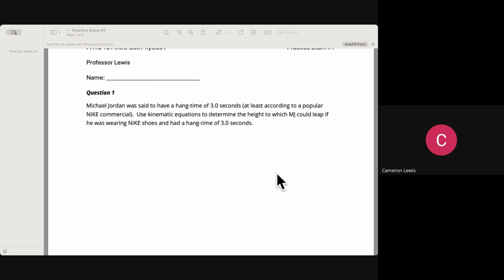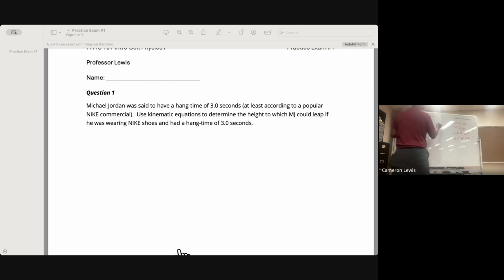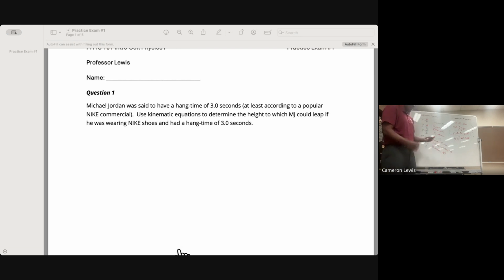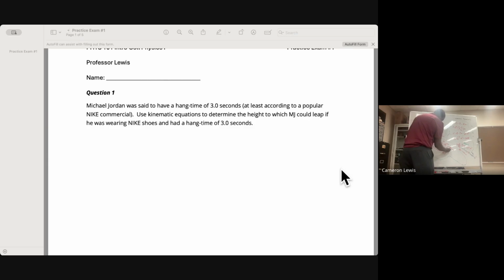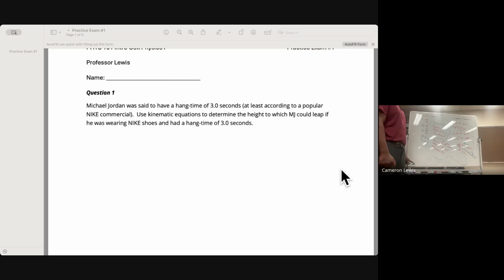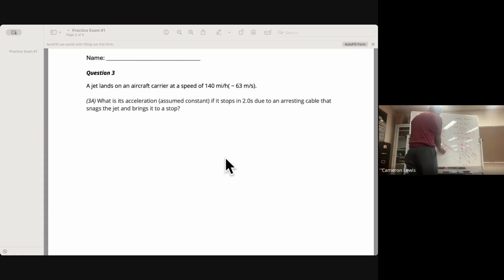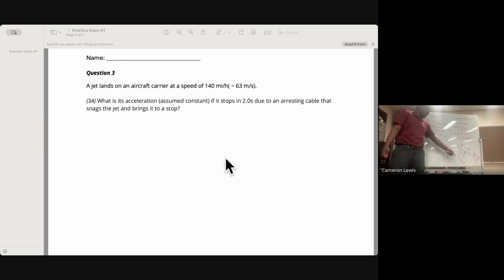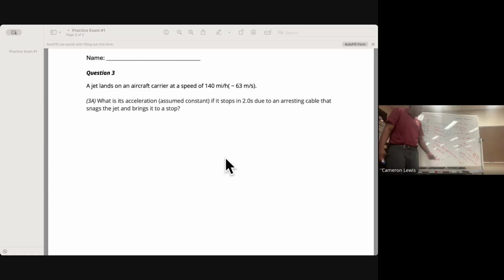Intro to College Physics I Spring 2026 02-18-26